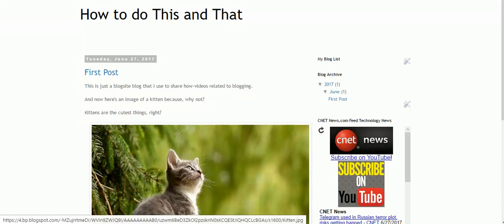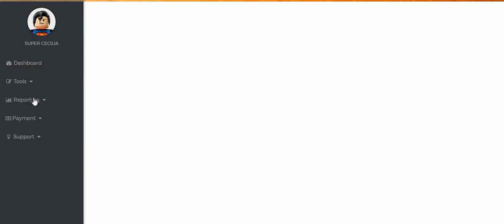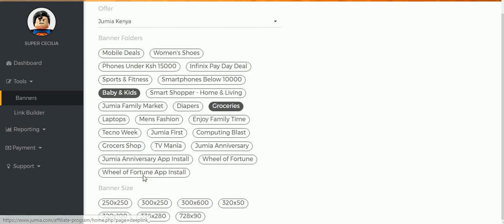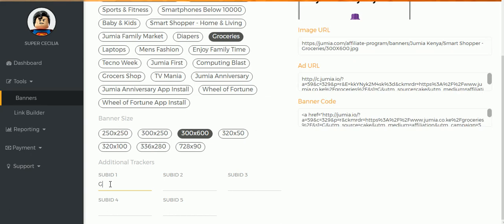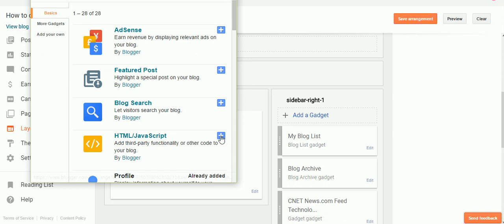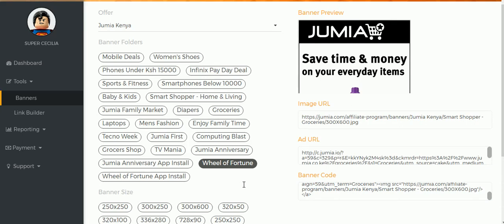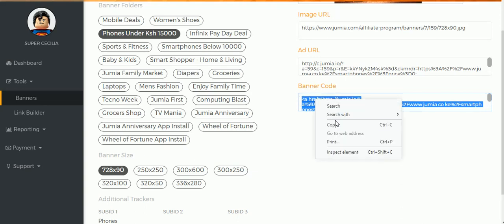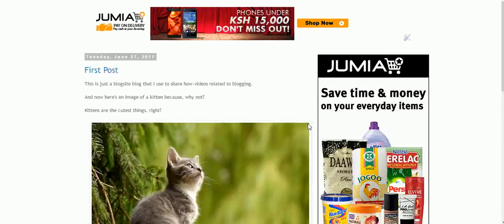How to Add Jumia Affiliate Banners to Your Blogspot Blog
This video will show you how to add Jumia Affiliate Banners to your blogger site.